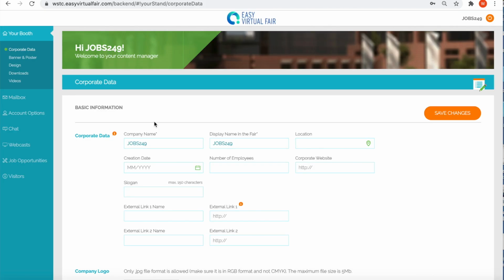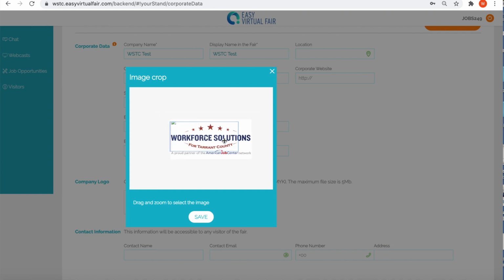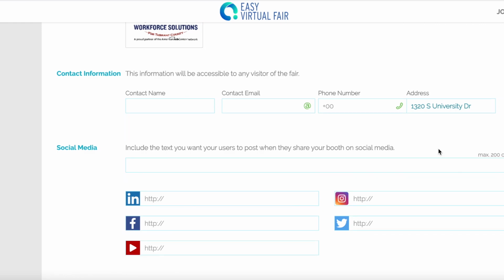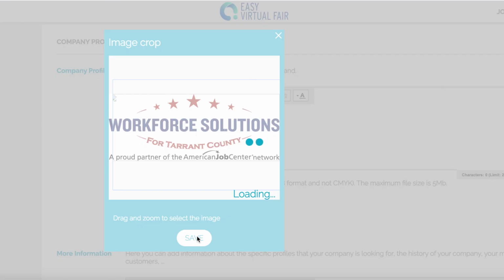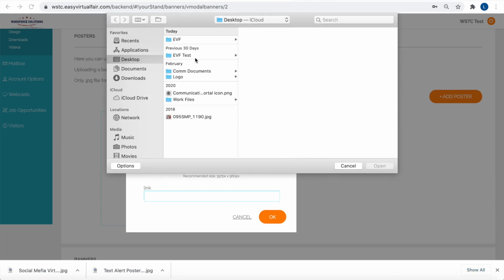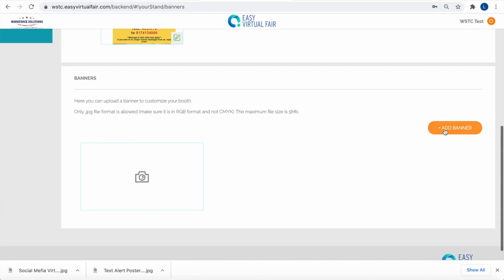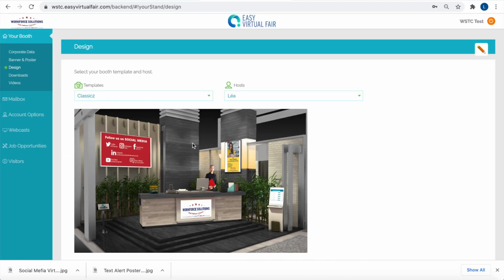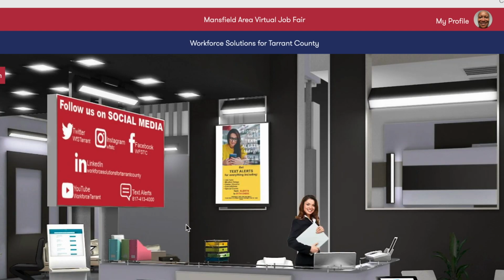Exhibitors Resource: How to Create a Company Profile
In this video we show you how to create a company profile for your booth in the virtual job fair.